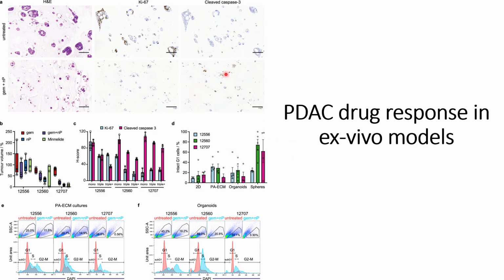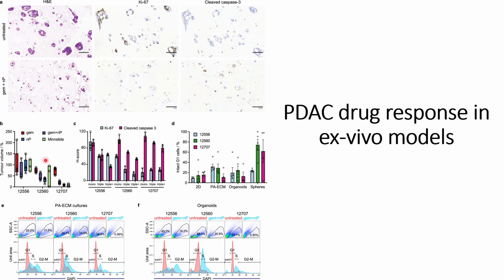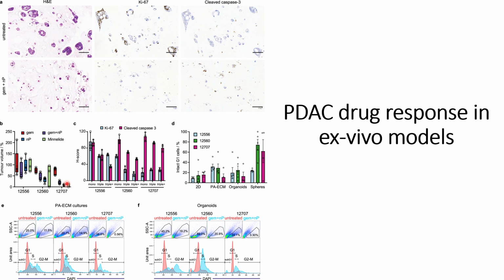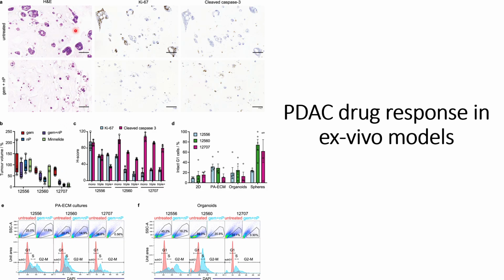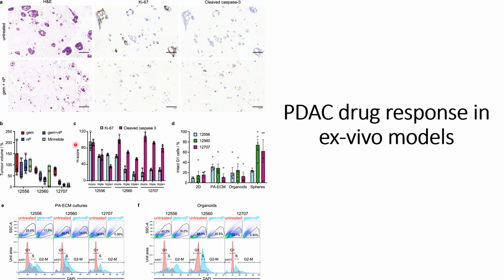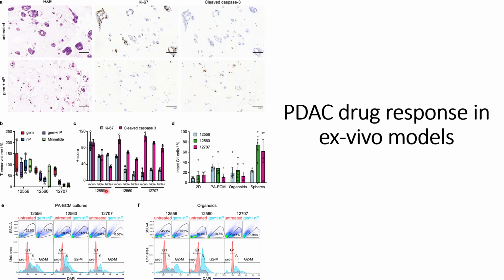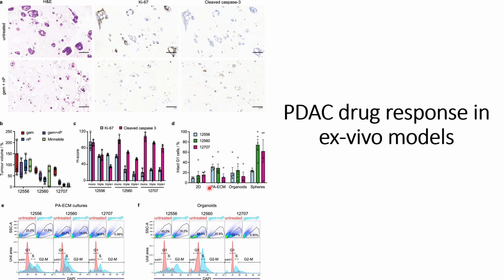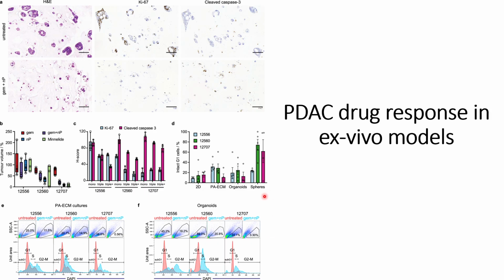Pancreatic Cancer cells drug response in ex-vivo models Code: 685